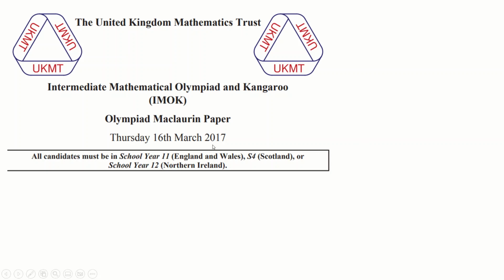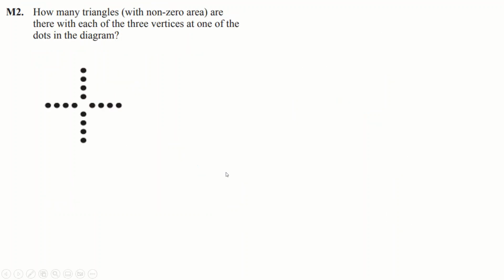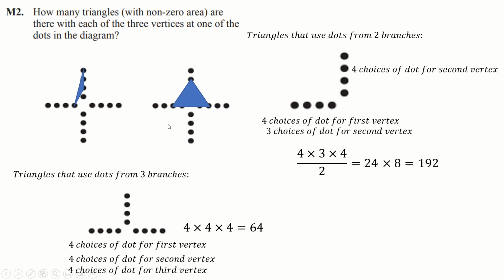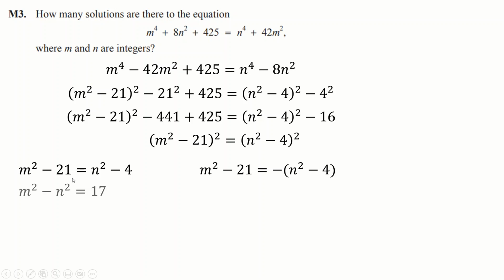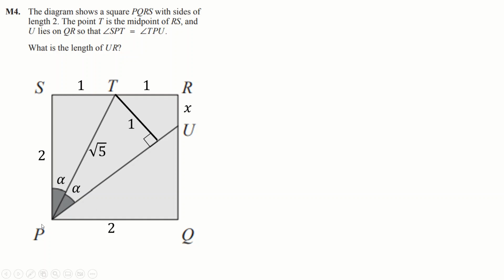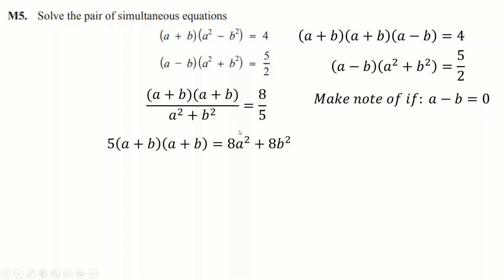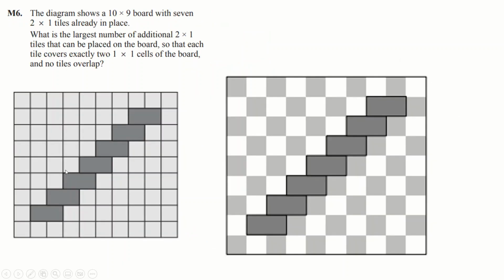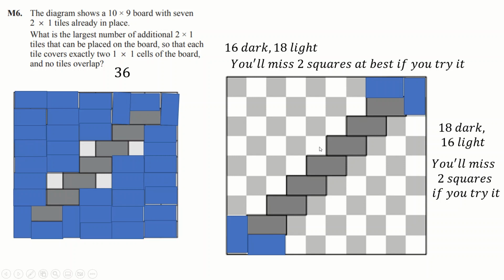UKMT Maclaurin Olympiad 2017